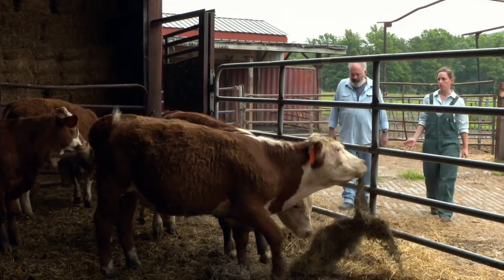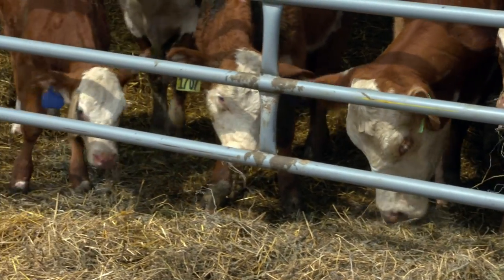Antiparasitic Resistance in Cattle & Small Ruminants in the U.S.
This video from the Food and Drug Administration's Center for Veterinary Medicine discusses antiparasitic resistance in cattle, sheep, goats, and horses.